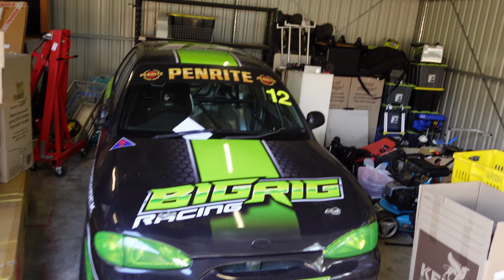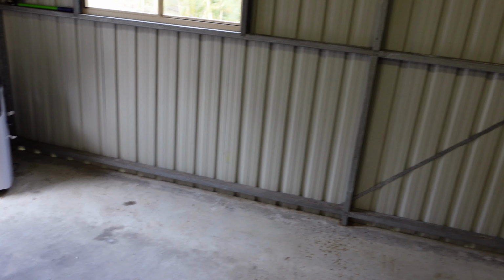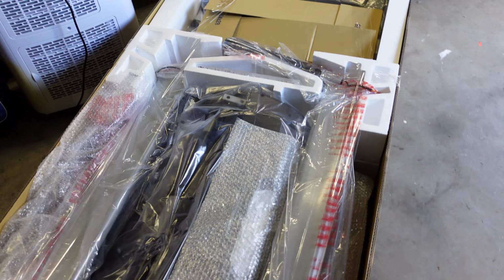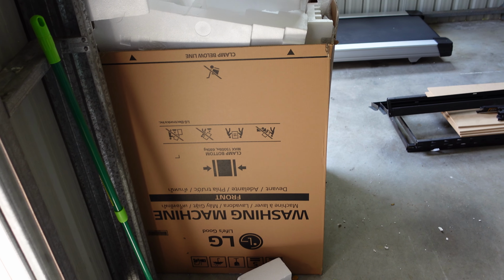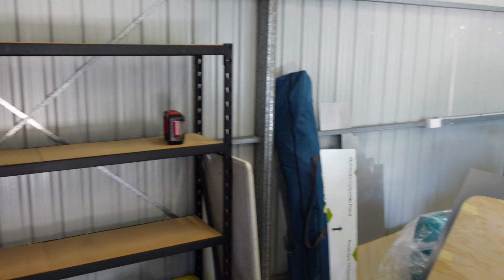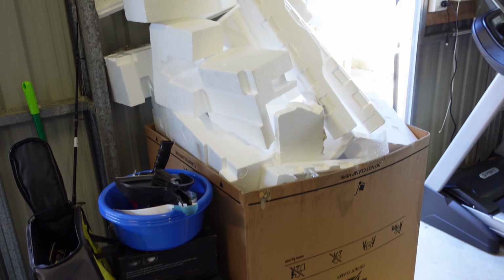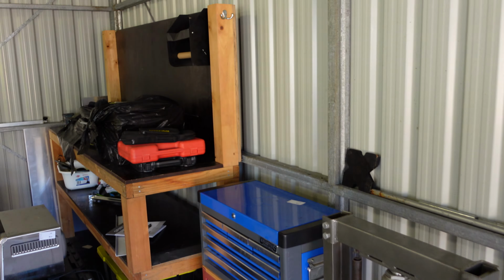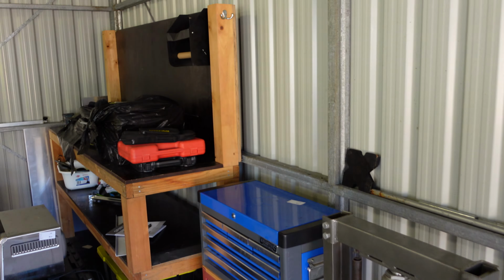Finally Moving In To The NEW WORKSHOP Space!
Getting myself in to a bigger workspace has always been a goal of mine. When I started building this car, the double wide garage I used was all I had at the time, and it served me well. This new space is going to make life much easier moving forward!

You can also follow the build on Facebook and Instagram under the name of Big Rig Racing!